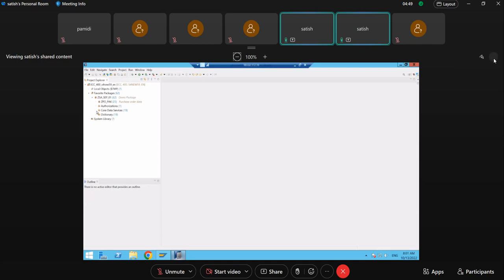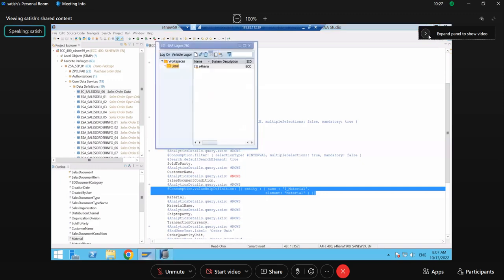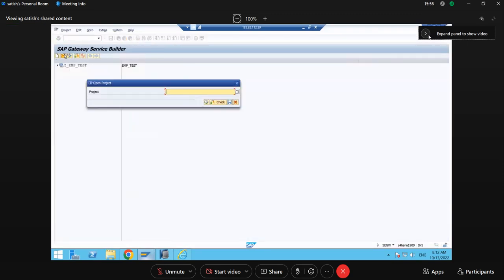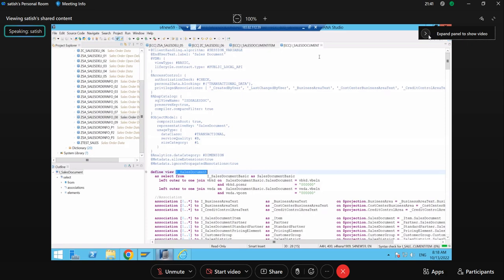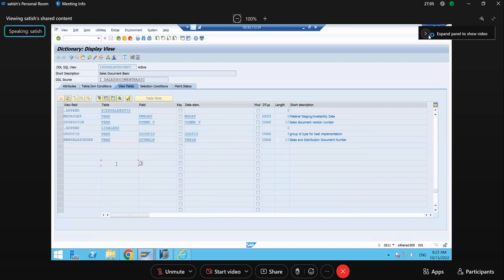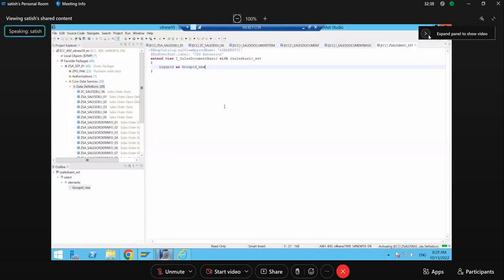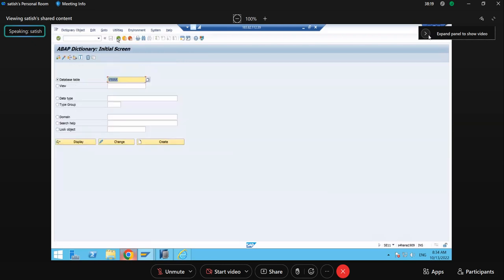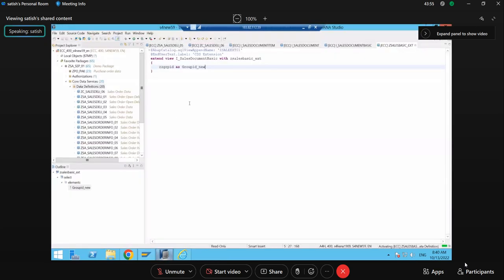13th oct part 1